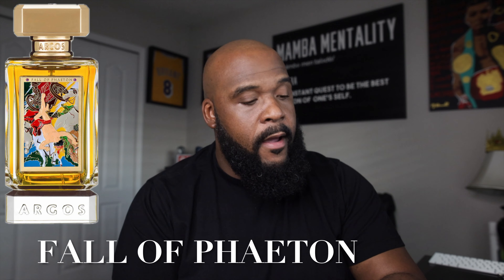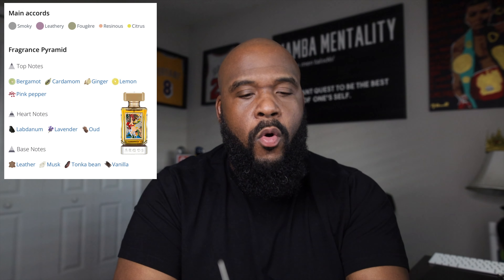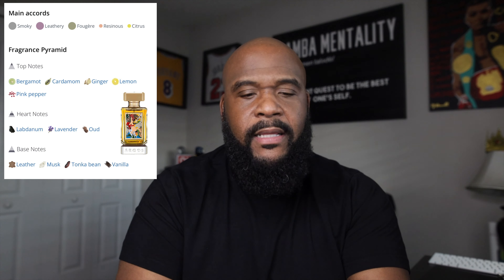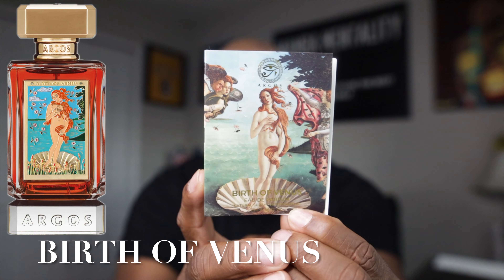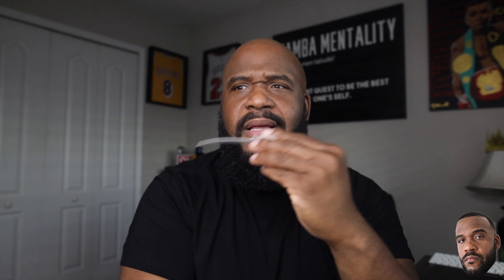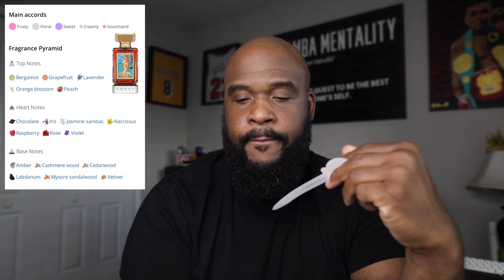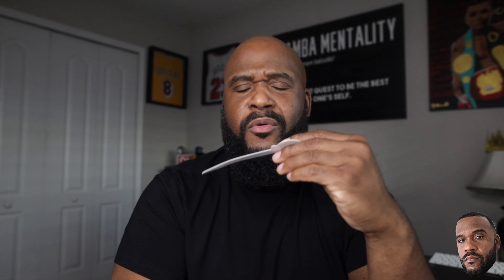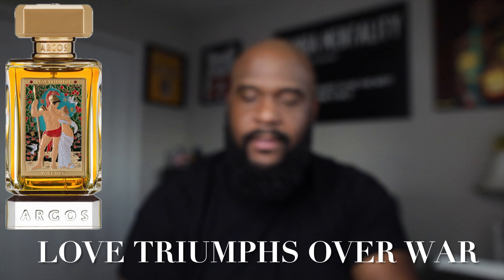3 BRAND NEW Fragrances From The House Of ARGOS!!| Men's Fragrance Reviews